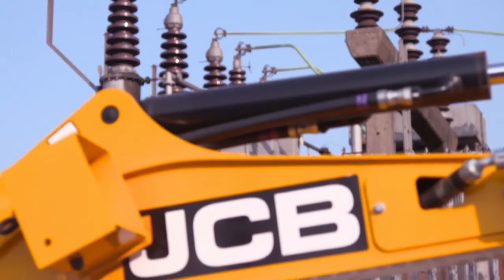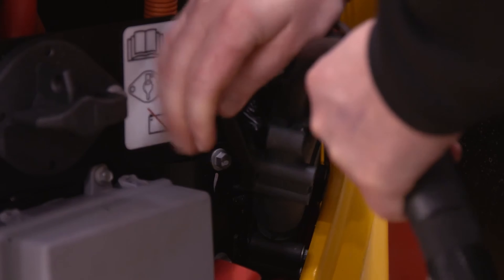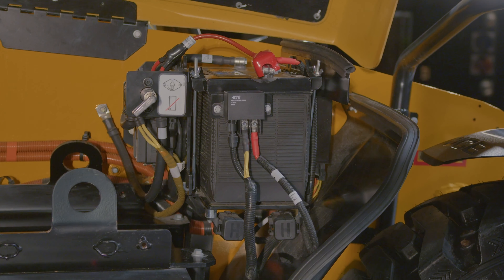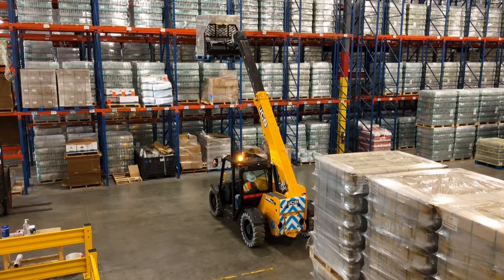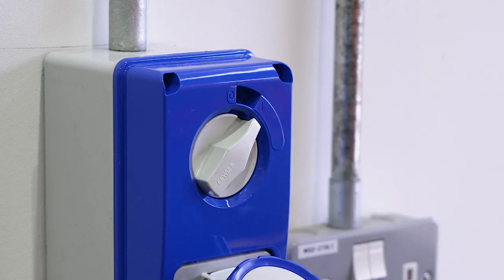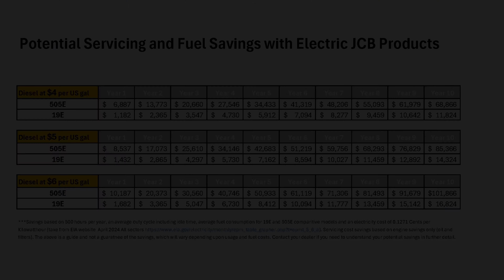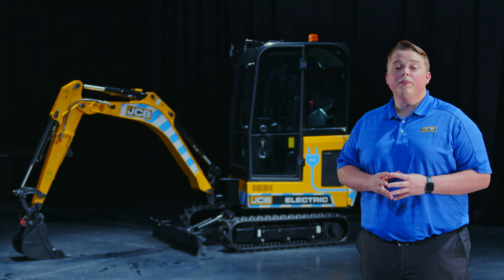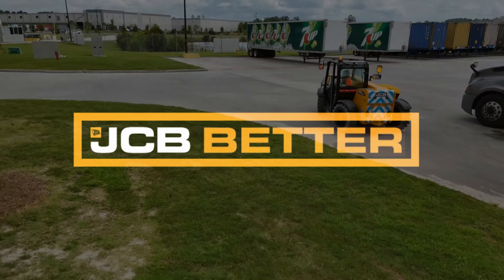JCB Electric Range Overview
Learn the key benefits and applications of our E-TECH range that can boost productivity and profitability for your company. Featuring the industry's first fully electric mini excavator (JCB 19-E) and the electric telehandler (JCB 505-20E) that provide battery life for a full 8 hour work day and have the same power with zero emissions.

100% compatible, 100% efficient, and 100% convenient!